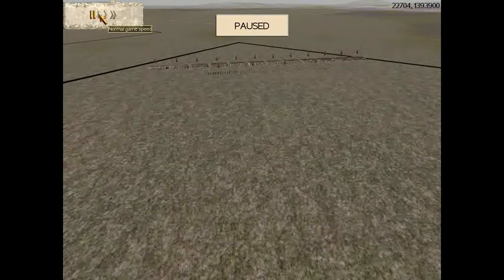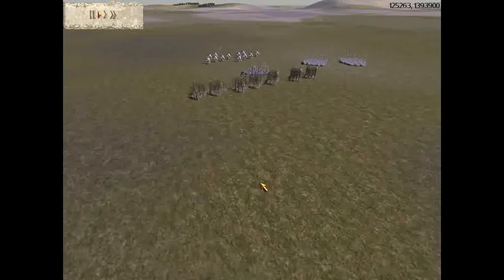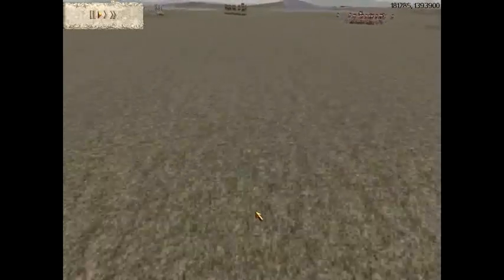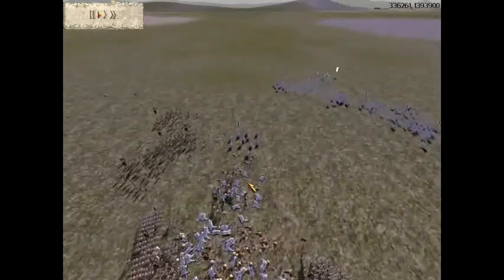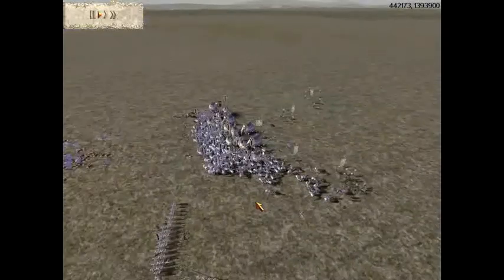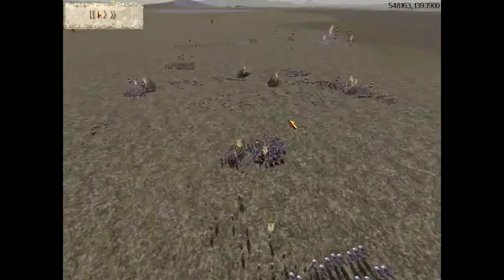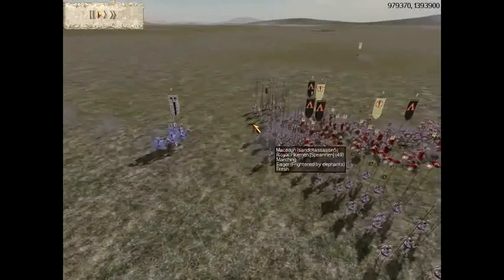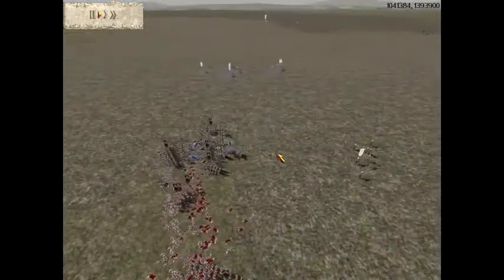Rome Total War Battle #002 4 Player FFA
I command the Macedonians
Chuck_RainbowDash_Norris commands the Germans
FRANK commands the Seleucids
ThePlayMaker commands the Greek City-States